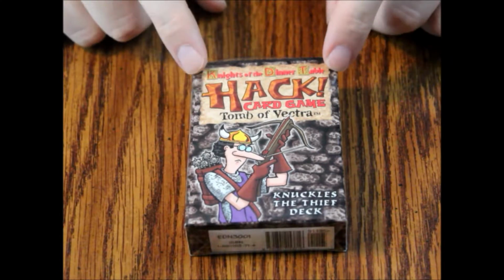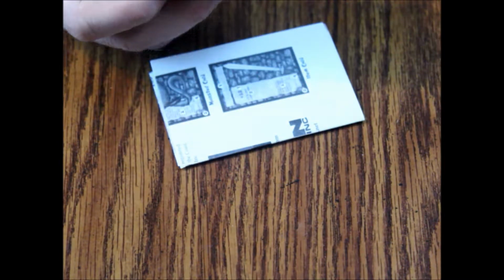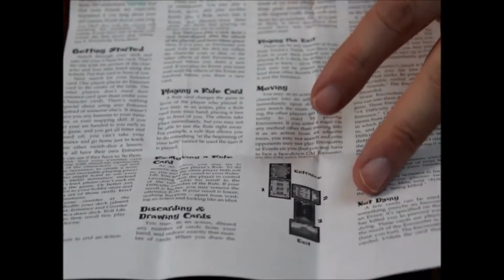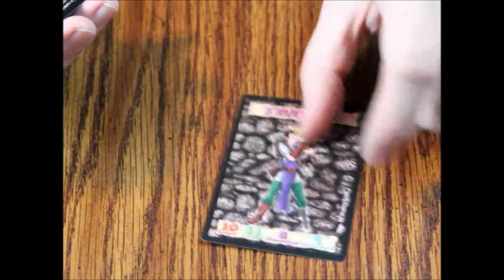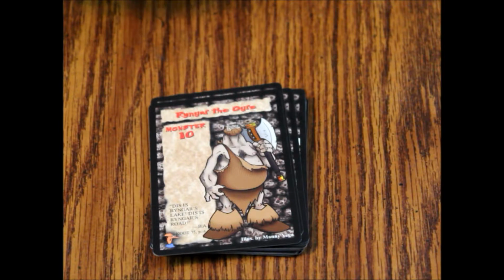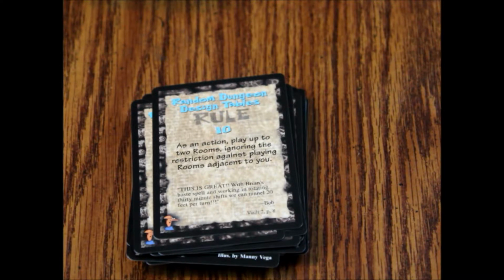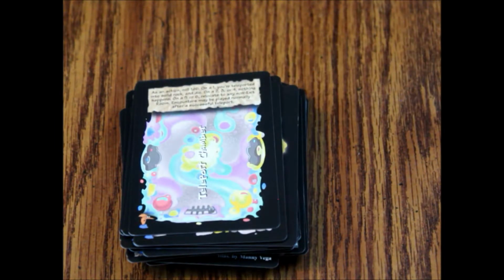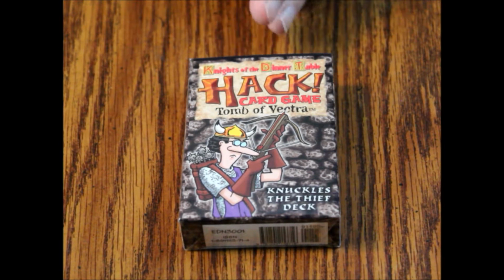What's Inside - KODT Hack! Card Game: Tomb of Vectra - Knuckles the Thief Deck (2001, Eden Studios)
In today's episode we're opening a Knuckles the Thief deck. This deck is for use with the Knights of the Dinner Table (KODT) card game, called Hack!: Tomb of Vecrta. Based on the popular comic strip and comic book, this game parodies role playing and players. Let's see what's inside!